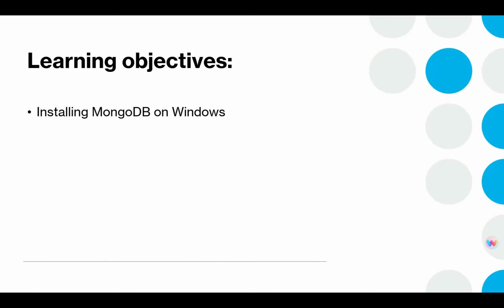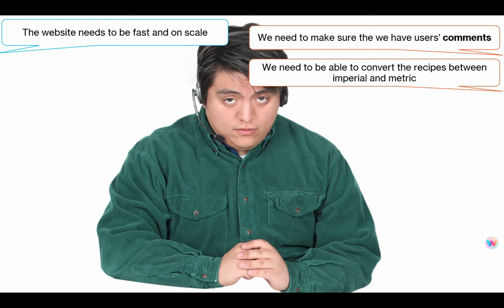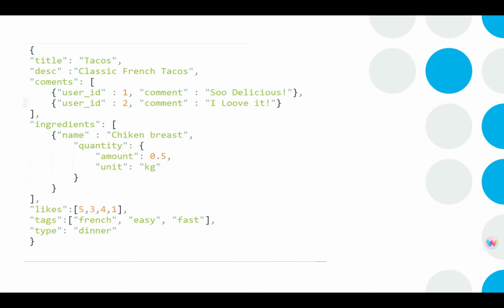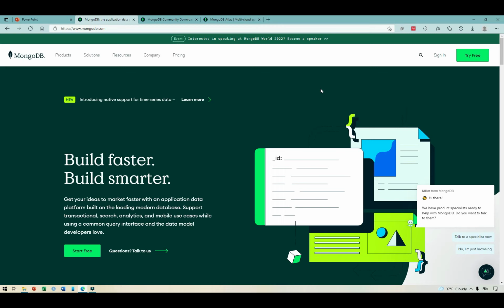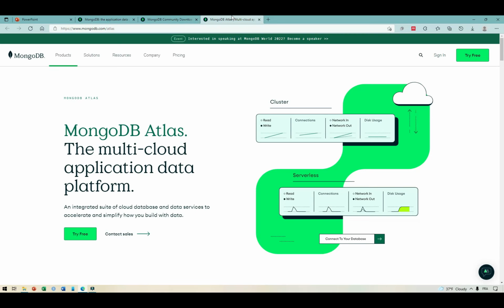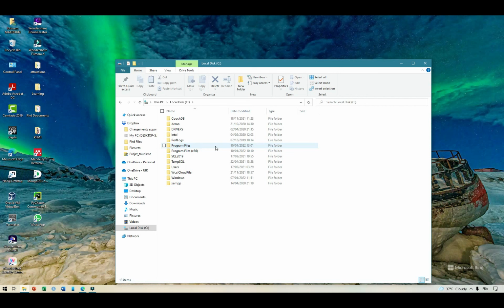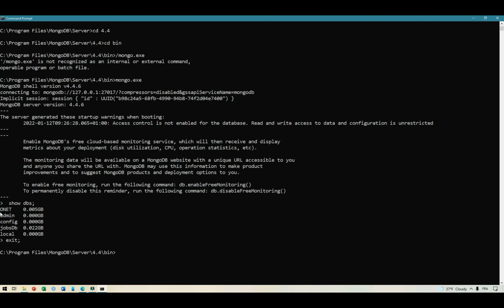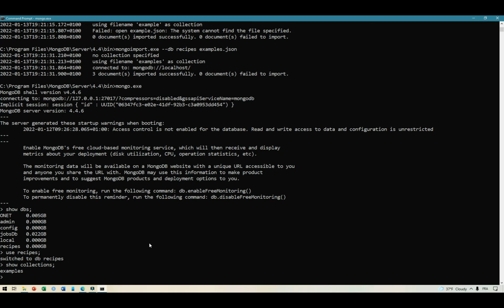Application and uses of MongoDB and Installation on Windows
For years, we have been using database management systems to store our data from websites, applications and to run analysis. Lately, with the emergence of Big Data, we needed a more general way to store data from multiple sources. So, we introduced Non-relational databases.
Understanding how to use non-relational databases is not difficult, but it does require a little bit of effort especially if you are coming from the Relational Database Management System RDBMS.
This course is designed for you to help you understand Non-Relational Databases through the use of MongoDB. MongoDB is one of the most popular Non relational databases.
In this course, you’ll learn how to install MongoDB. Create documents to store data, organize documents in collections. write queries to read, update and delete documents and also how to index your data.
As we are all data scientists or future data scientists, we will finish this course by discovering how to organize MongoDB with applications and code, especially Python and R.
Sounds Interesting! Let’s Dive in.

Planning:
00:00 Intro
00:20 Introduction
01:47 Why MongoDB
04:18 Installing MongoDB on Windows